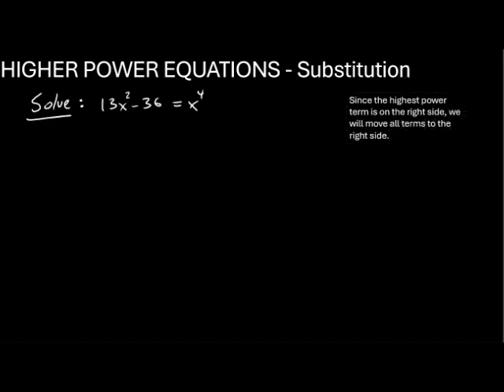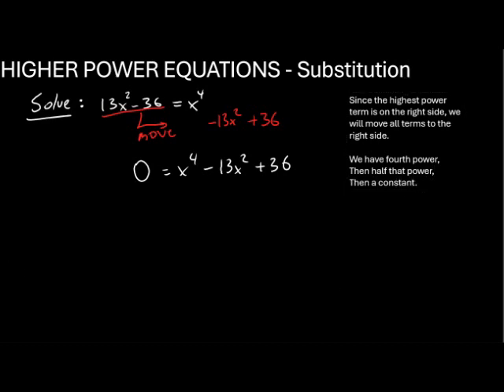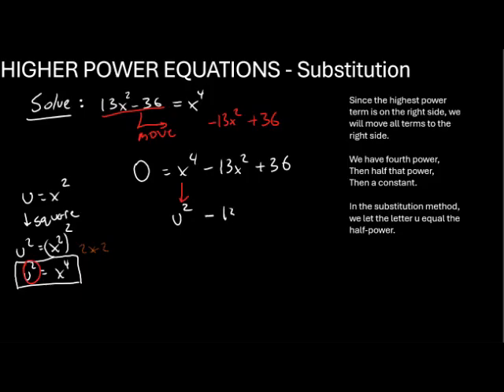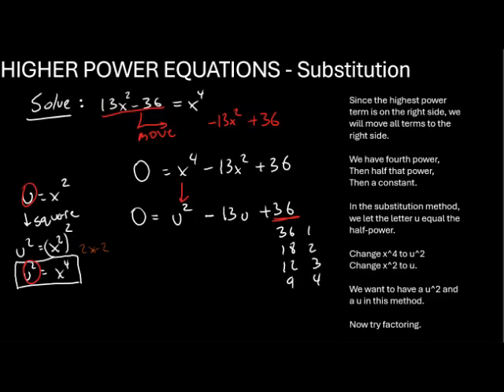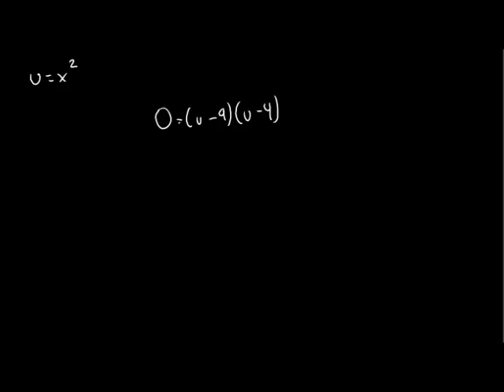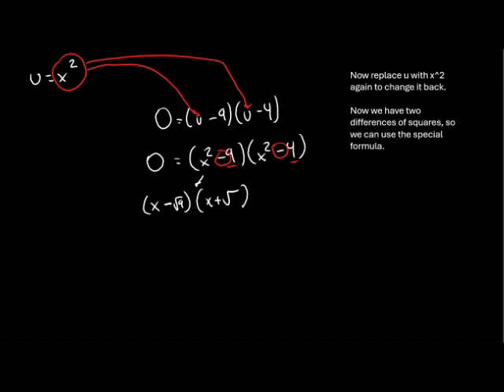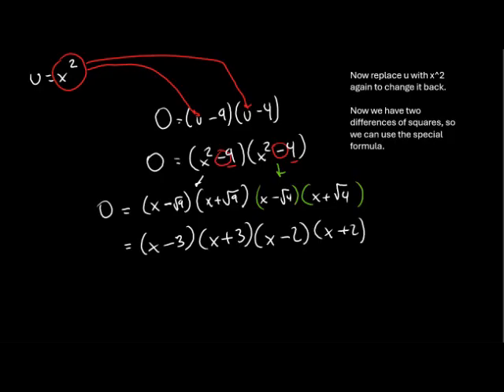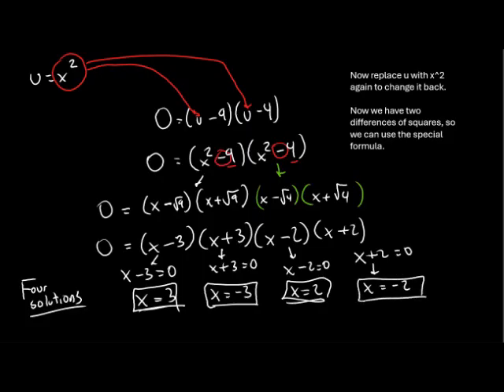MAT 171 section 1-5 part 8 of 8 Solving Equations by Substitution